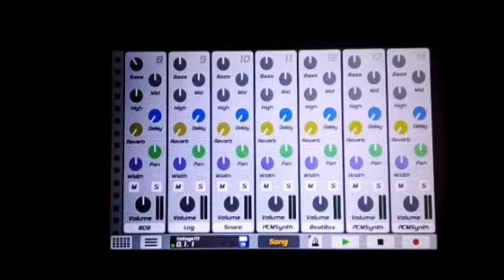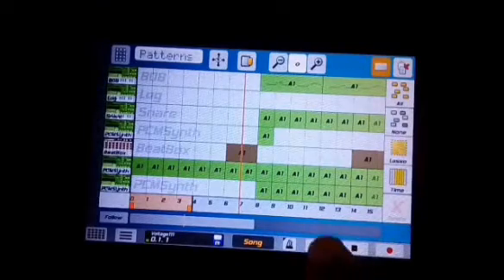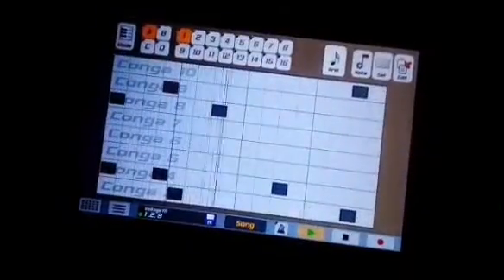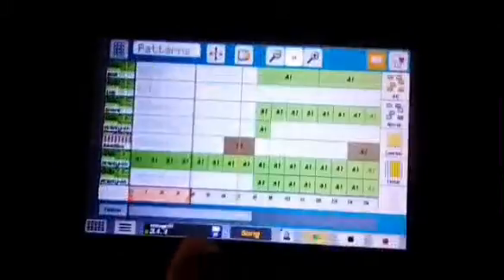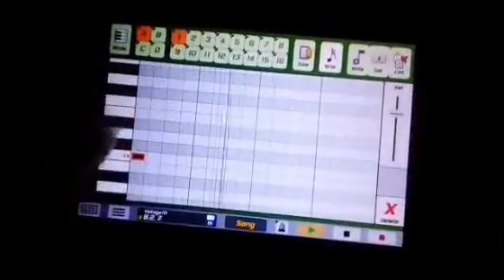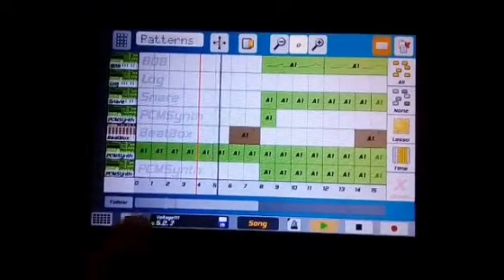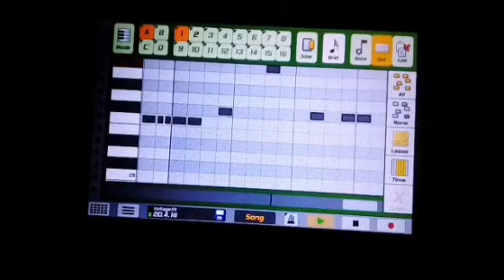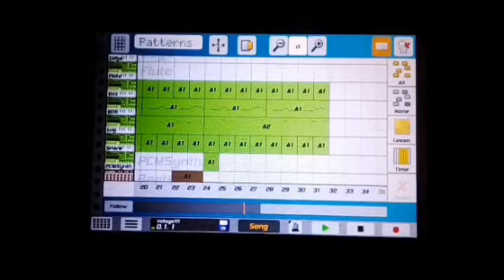[Caustic3] How to make a amapeano beat like vigro deep on caustic 3 tutorial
Making  a hot amapeano beat like vitro deep under 5 minutes time on caustic 3

Here I'm teaching you guys to make an amameano like like vigro deep,kabza,sje konka,jazz disciples